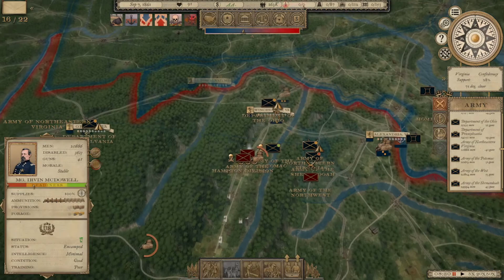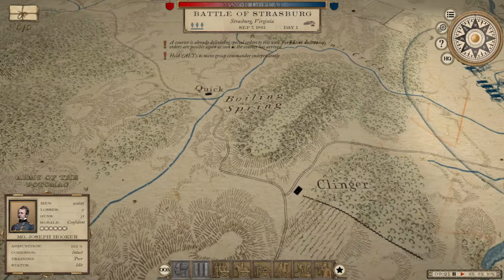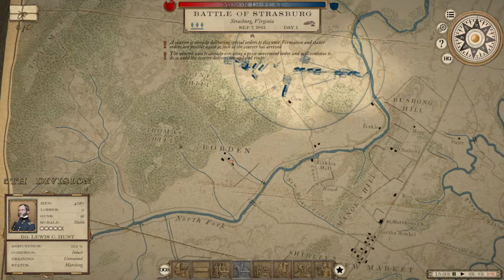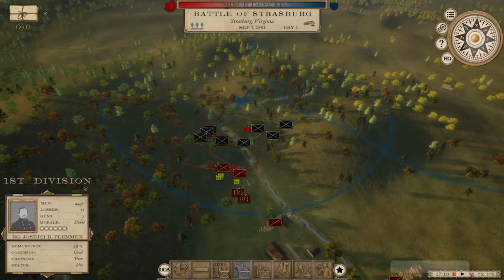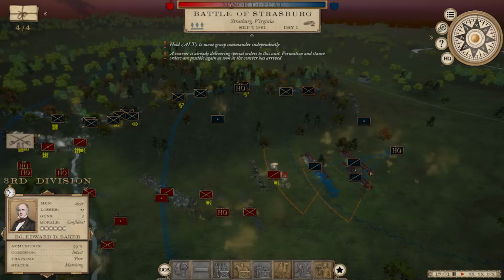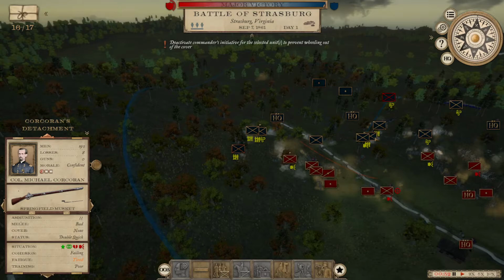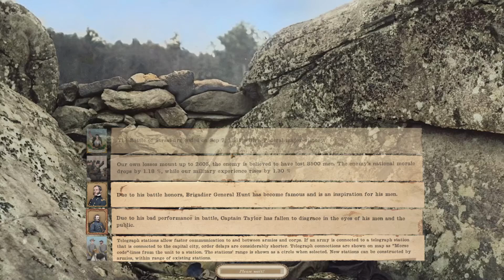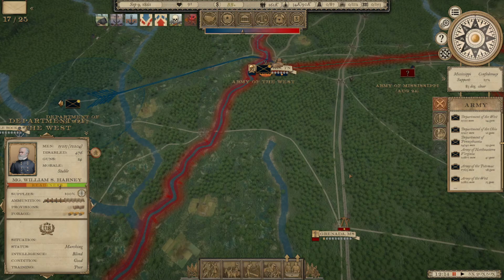Grand Tactician - Union Campaign - Episode 14: The Battle of Strasburg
Joseph Hooker and the Army of the Potomac receive orders to move north in order to link up with George McClellan who is camped out further up the Shenandoah Valley. The plan is to merge both armies and prepare to join Grant in an all out offensive on Richmond. Unfortunately, the plan goes out the window as Hooker is intercepted by Confederate forces near Strasburg, Virginia. Luckily, Union troops manage to secure an advantages position in the woods and on high ground and execute an aggressive attack on the enemy.